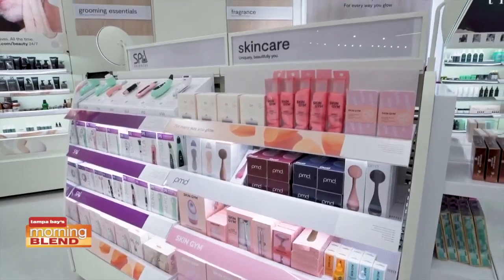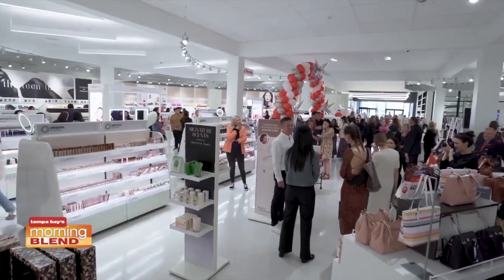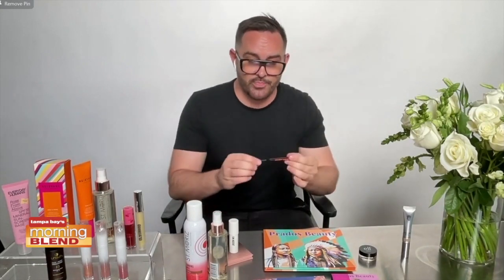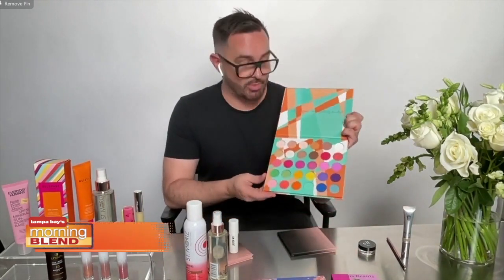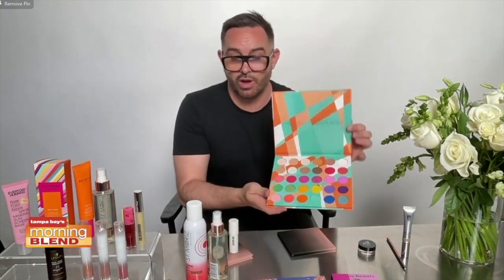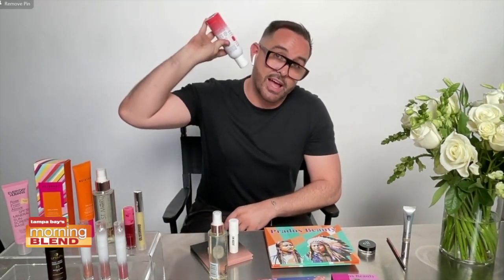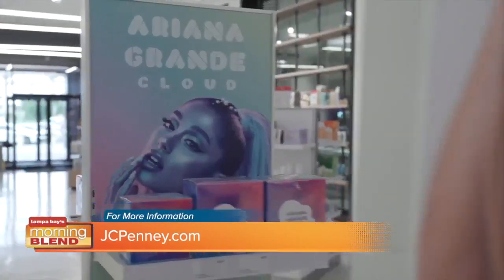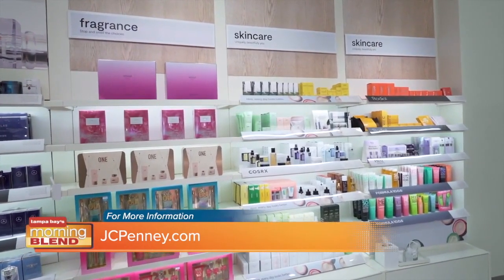Summer 2023's Biggest Beauty Trends & Must-Try Inclusive Products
The beauty industry is rapidly growing with a surge of new diverse indie brands as well as established brands expanding product lines to include even more shades for every skin tone. This summer’s biggest beauty trends celebrate that diversity with bright blushes, minimal make-up looks, hydrating lip glosses and fluffy and fun brows.

Celebrity makeup artist Beau Nelson loves to try bright and bold looks on all his clients. He’s worked with Padma Lakshmi, Kristen Stewart, Kate Bosworth, Nicole Richie and more. Now, Beau has teamed up with JCPenney Beauty to bring awareness to their diverse assortment of female-founded and BIPOC-brands.

Beau joins us to talk about why inclusivity is so important in beauty and dish on how to achieve this summer’s hottest beauty trends. He has product recommendations and technique secrets for everyone. From finding the perfect blush and highlighter that won’t melt off your face to pulling off a fluffy brow, you’ll be glowing all summer.